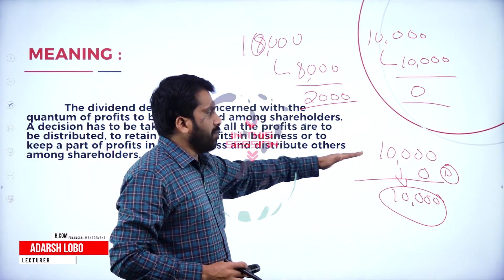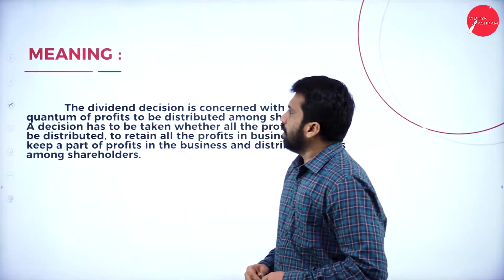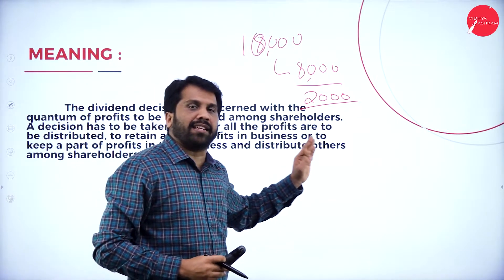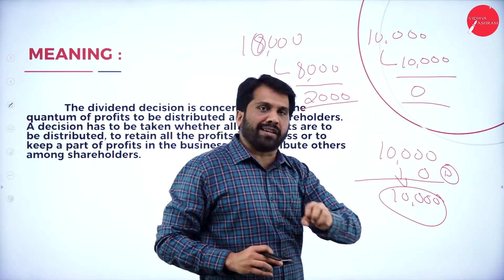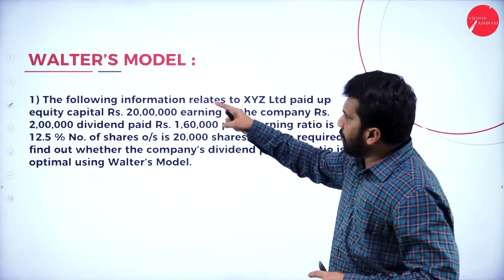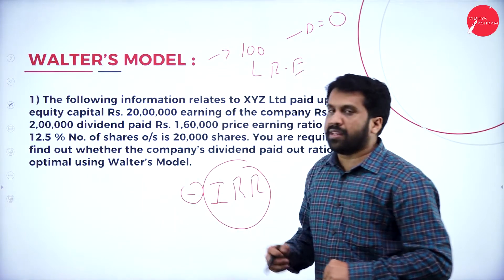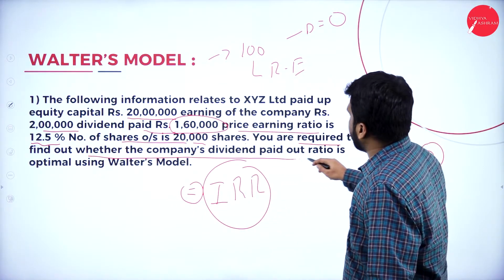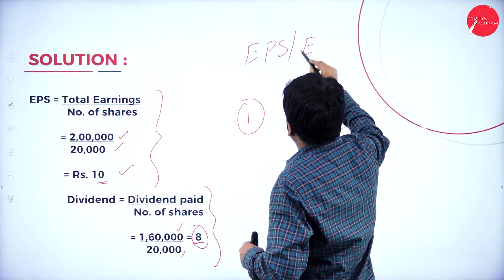DAY 35 | FINANCIAL MANAGEMENT | V SEM | B.COM | DIVIDEND DECISION | L1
Course : B.COM
Semester : V SEM
Subject : FINANCIAL MANAGEMENT
Chapter Name : DIVIDEND DECISION
Lecture : 1